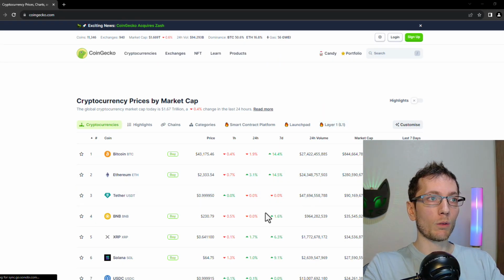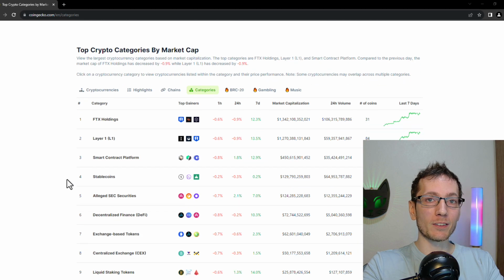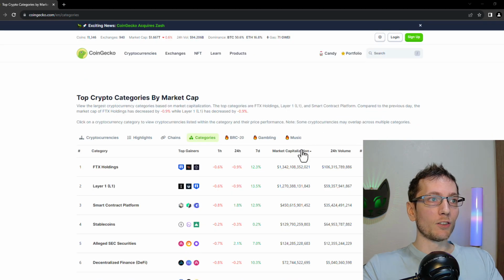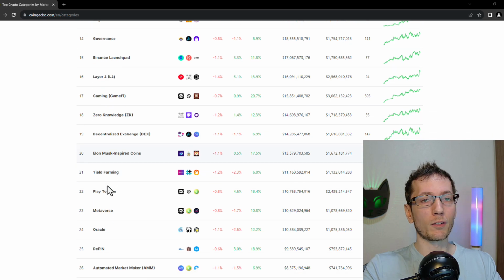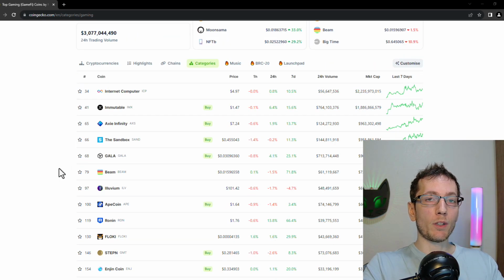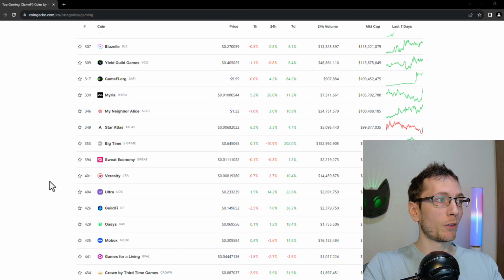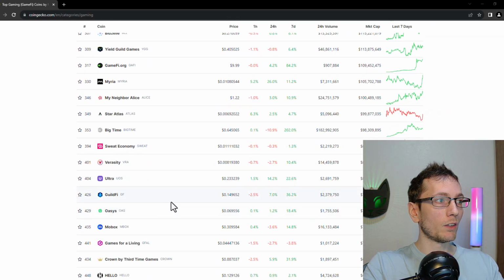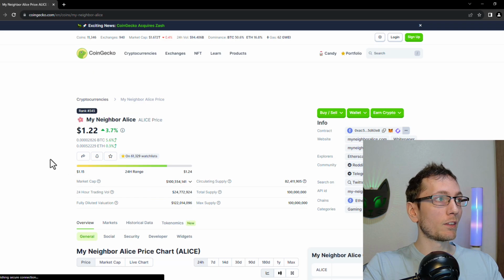How To Find Low Cap Altcoin Gems With CoinGecko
Coingecko is one of the top tools for any altcoin hunter! Learn how I use it to my advantage.